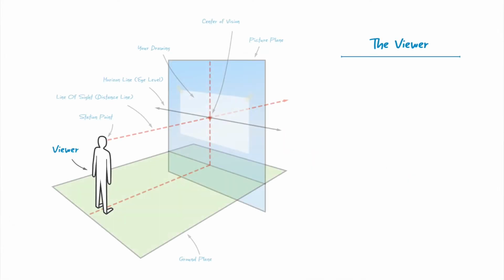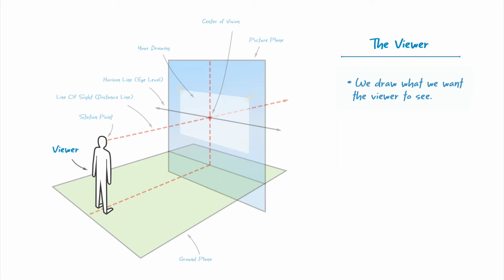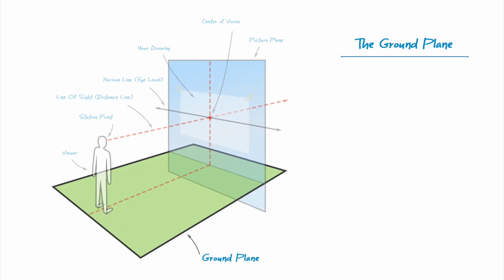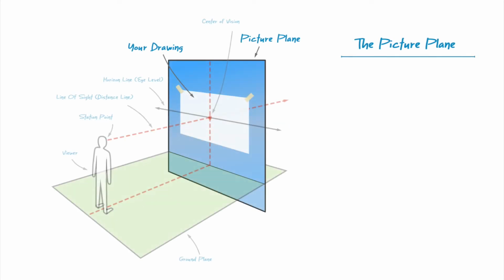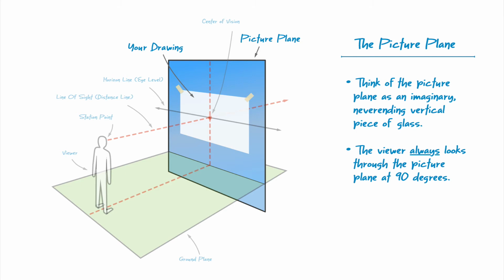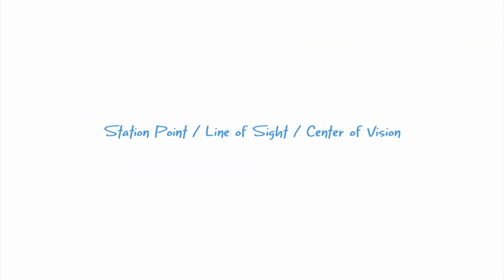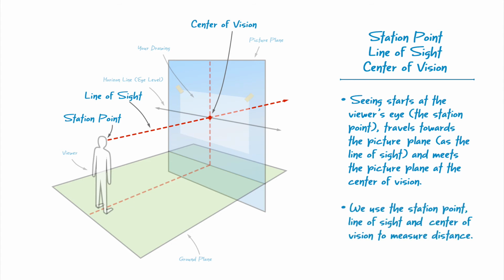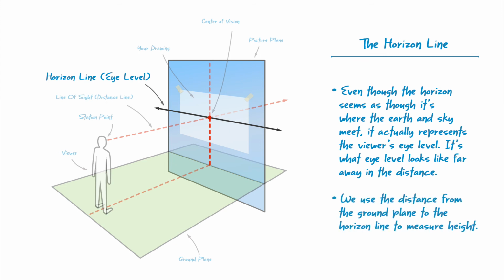Video 2 What Seeing Looks Like Part 1